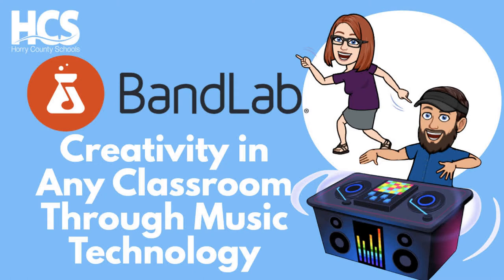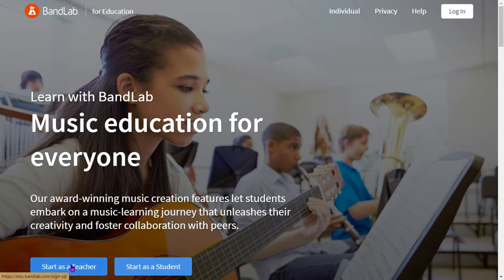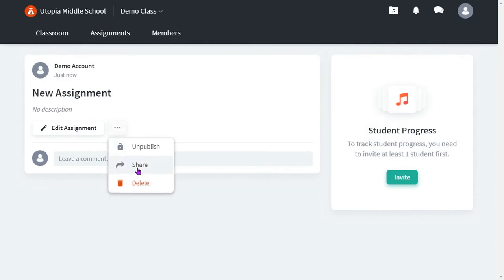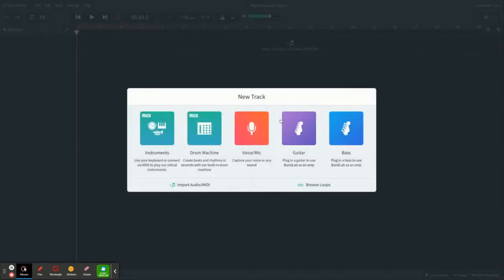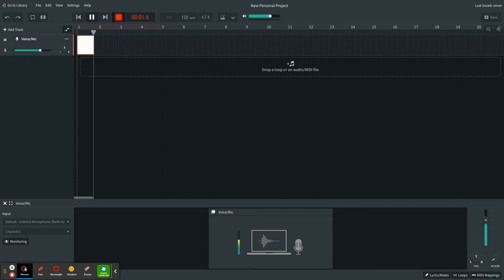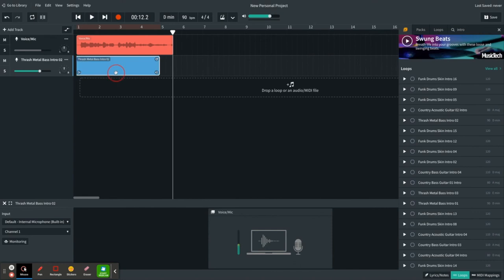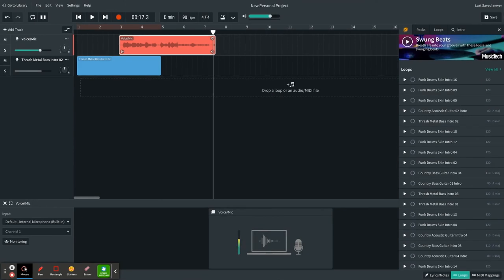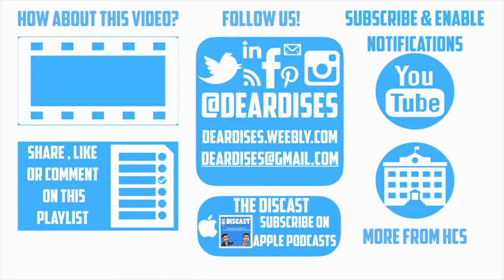BandLab : Creativity in Any Classroom Through Music Technology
BandLab for Education is a fantastic way to engage your students through the use of music technology. BandLab is an easy-to-use DAW (Digital Audio Workstation) - here's how that will allow your students to create music they can add to projects in your classroom.From music videos and podcasts to movie/video/audio presentations, creating music has never been easier—anyone can do it! Your students will enjoy creating their own music while continuing to learn and apply your lessons through their work.